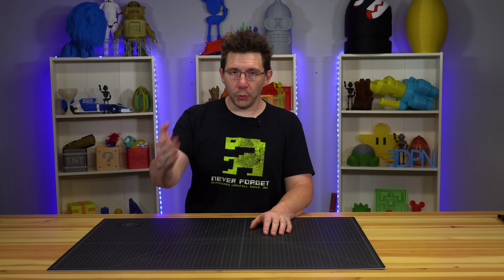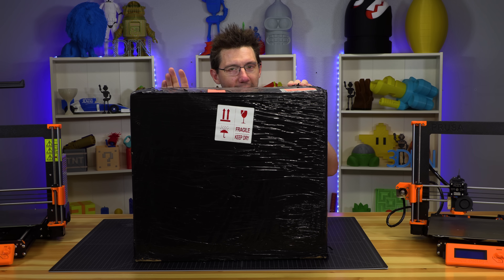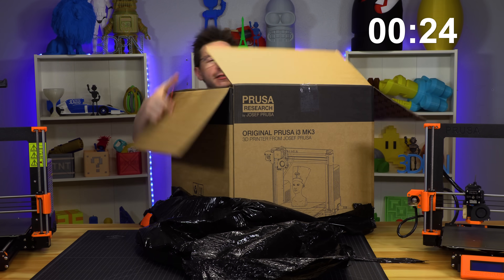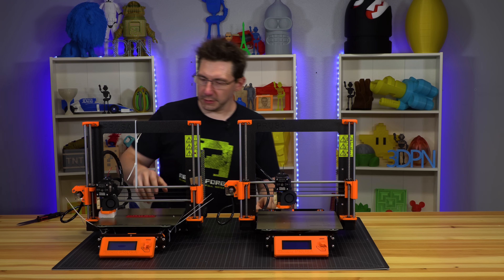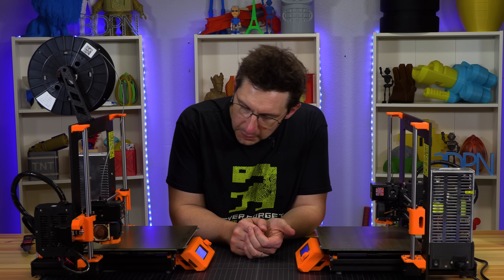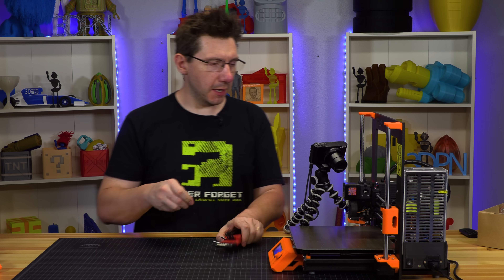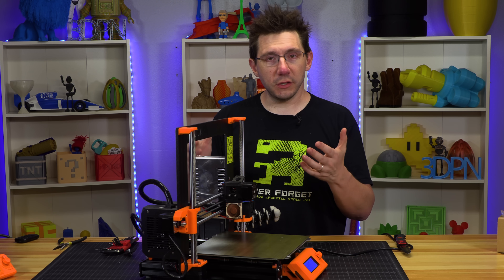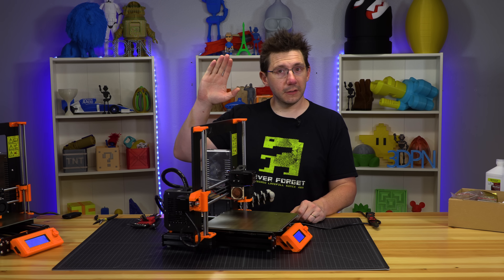Update on my Problematic Prusa i3 mk3 3D Printer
I have two Prusa i3 mk3 printers for review - one a kit, and another a fully assembled machine. The kit printer has been working flawlessly! The fully assembled machine has not - it's experienced a number of layer shifts, and it clogs and jams very, very easily.

Prusa had said my mk3 should not have left the factory - it was mistakenly sent to me. My mk3 was used for training new employees I believe. When it arrived it was still put together well, and I still have some very good prints from it. However, the now constant jams and problems removing filaments mean the printer isn't easily usable.

I also don't think it's fair to judge the fully assembled unit when the one I have wasn't suppose to end up in a review. Prusa sent another fully assembled mk3 to me - one that was suppose to be sent out, heh - and I'll get to finish the review with it.

Also, yes, I know my nose is red. It's allergy season in Seattle, and it sucks.

Get yourself some Magigoo!

Find the right Prusa printer for you!

Find Me Socially!

Want to send me something?
attn: 3D Printing Nerd
509 NE 165th st
Shoreline, WA 98155
USA